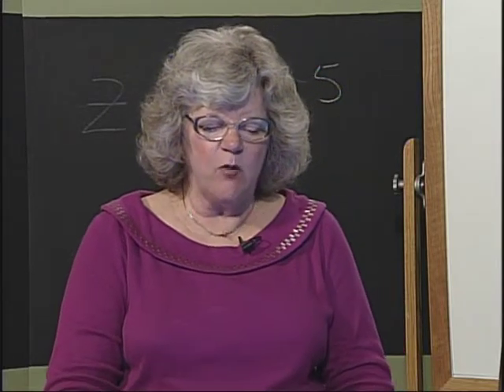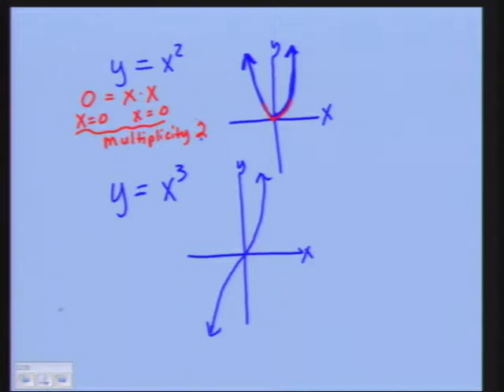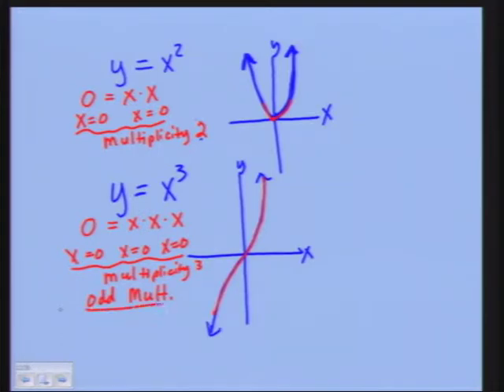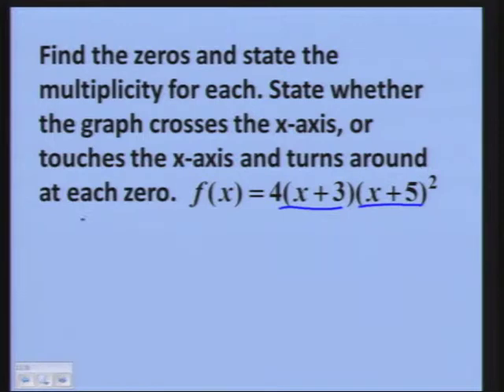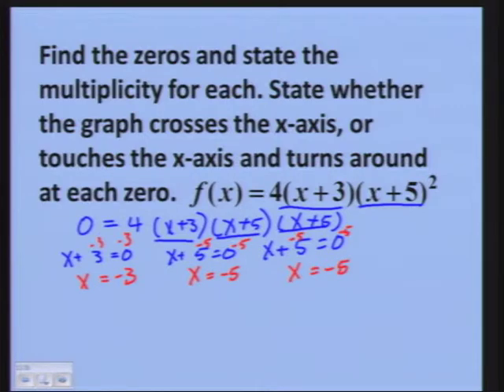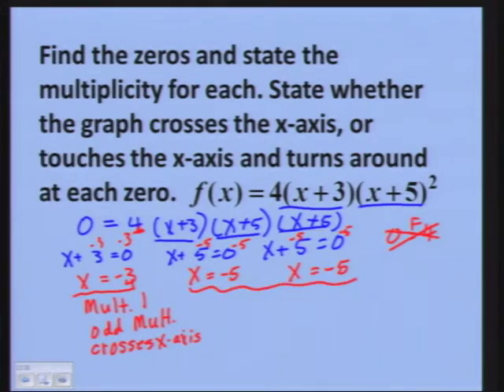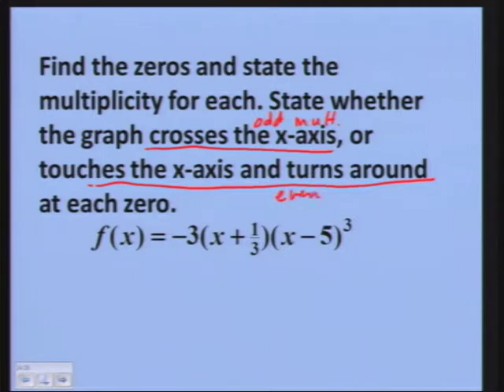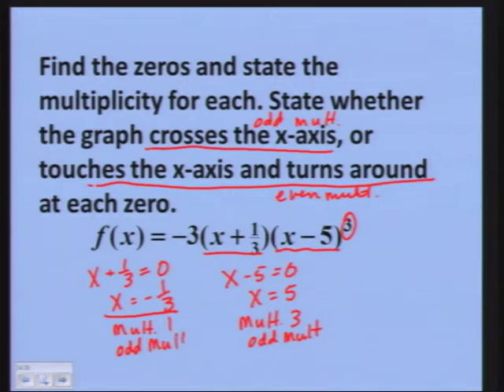Segment 35 - Zeros of polynomial functions & multiplicity of zeros